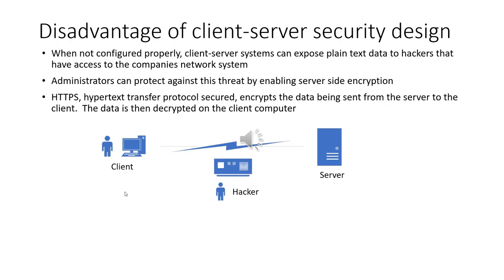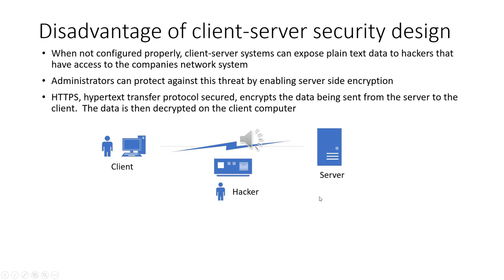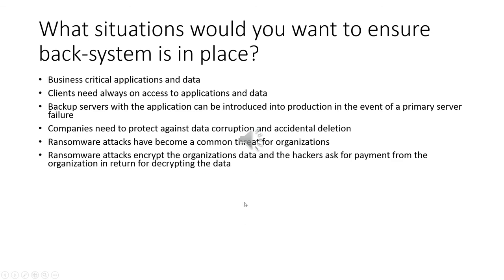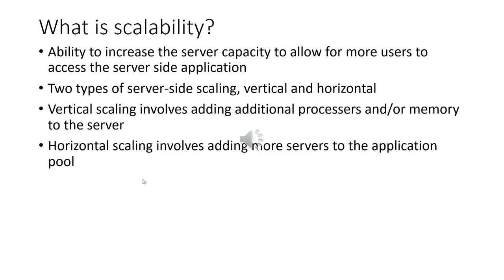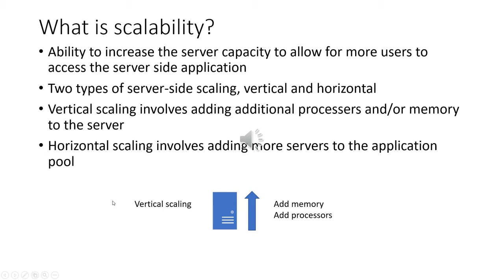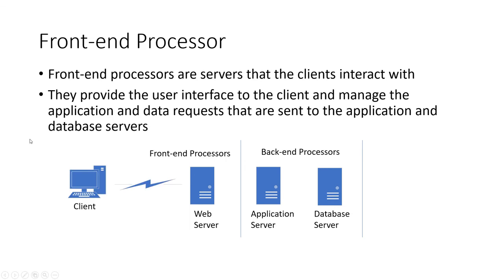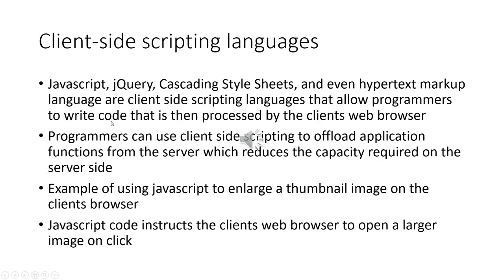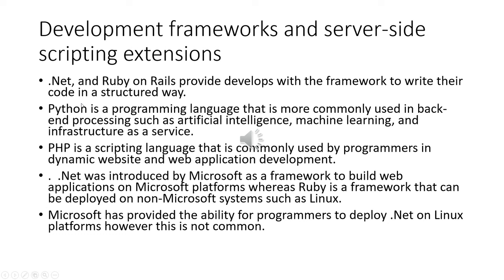Infost 410 - Assessment 4.2